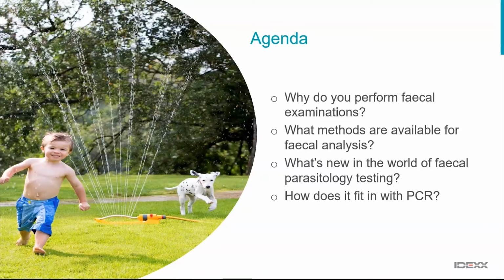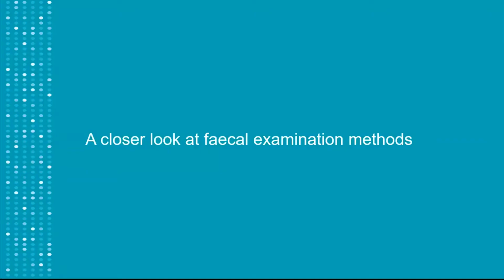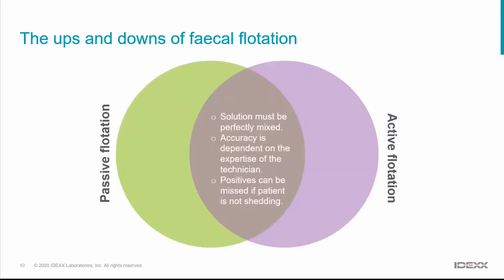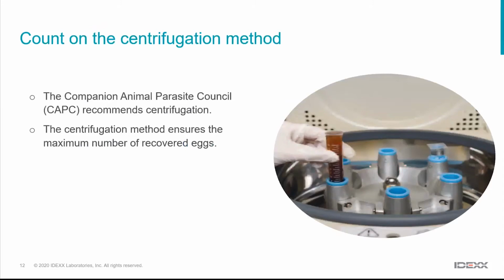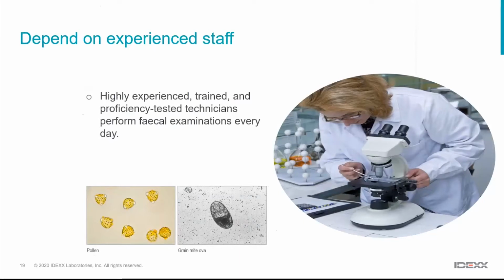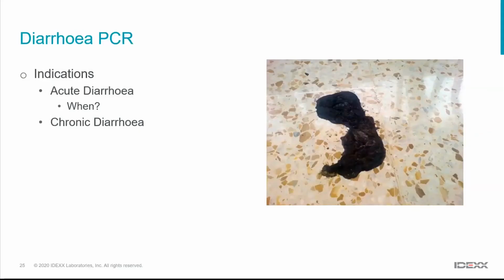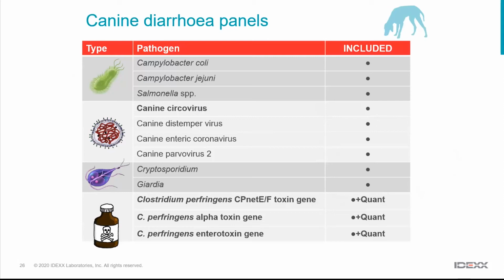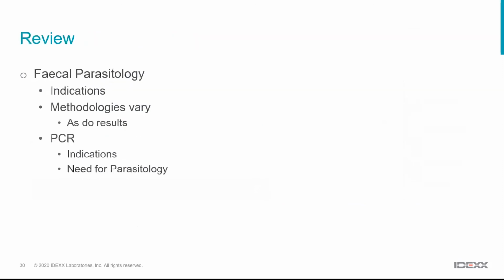Exploring the benefits of PCR testing in combination with Faecal Parasitology NZ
By Dr Graham Swinney